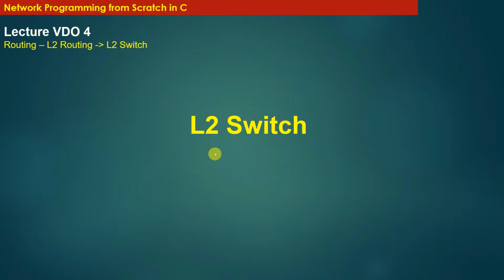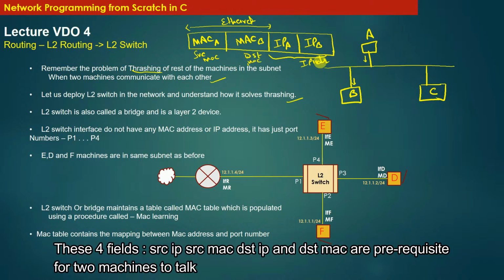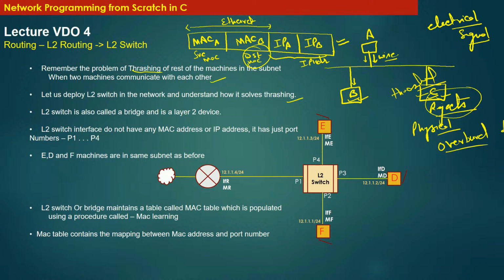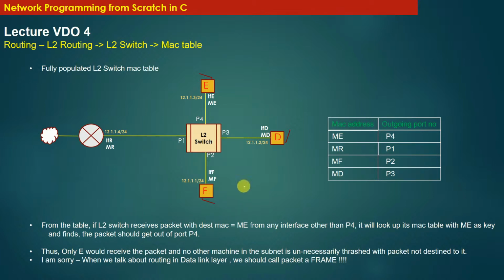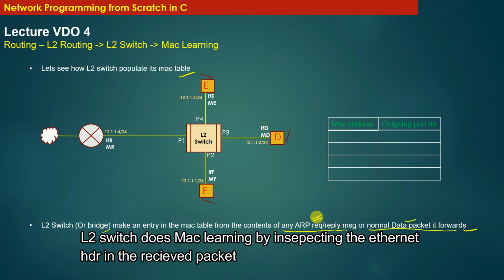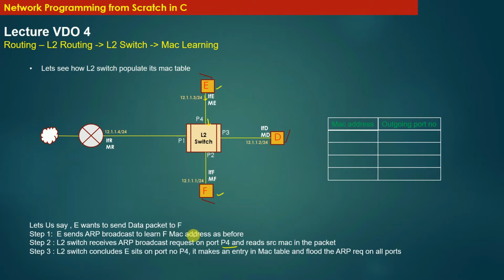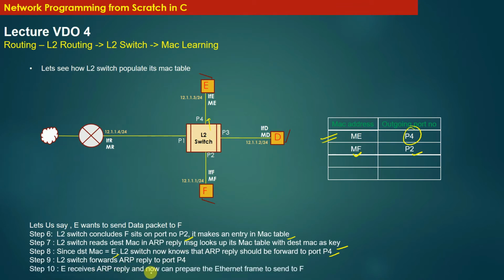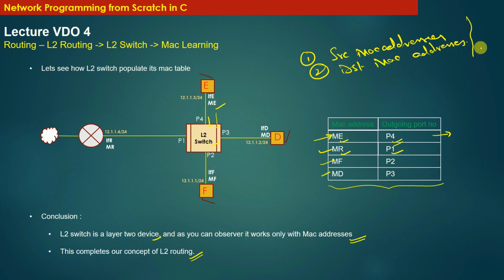How L2 Switch Works - Concept